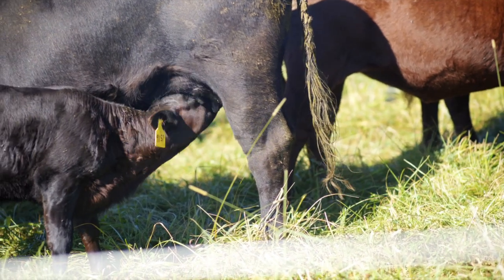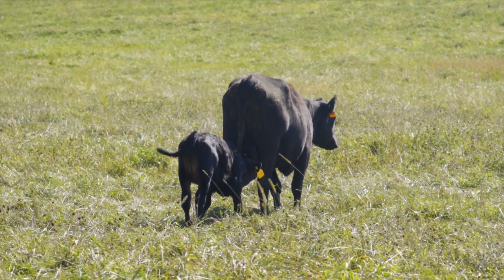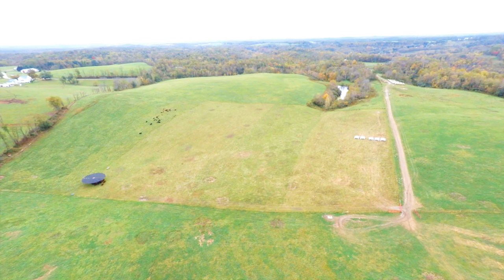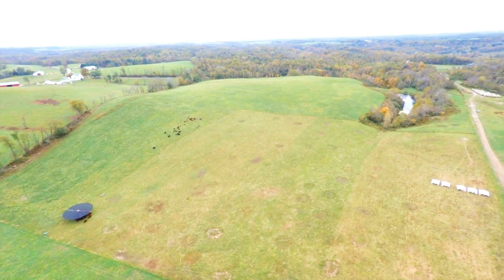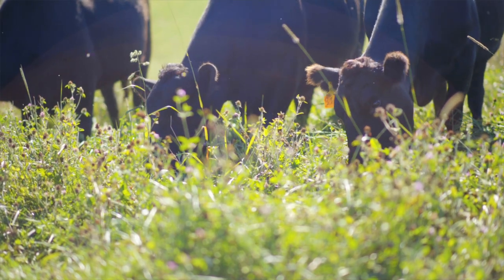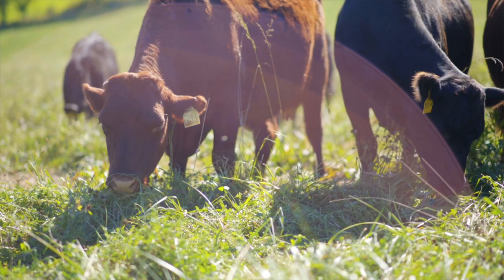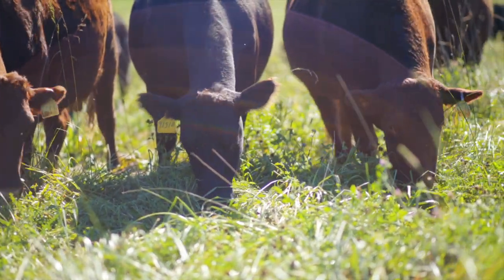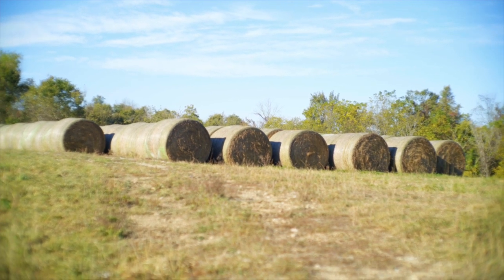Harmon Creek Farms - Our Cattle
A brief overview about our grass-fed & finished Red Devon cattle at Harmon Creek Farms.  Why we use rotational grazing and how we make it happen.